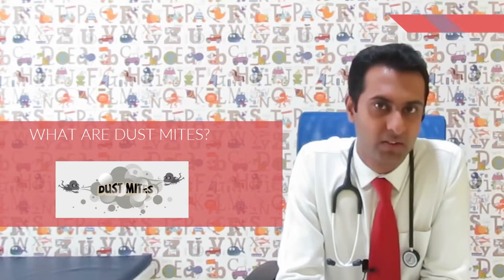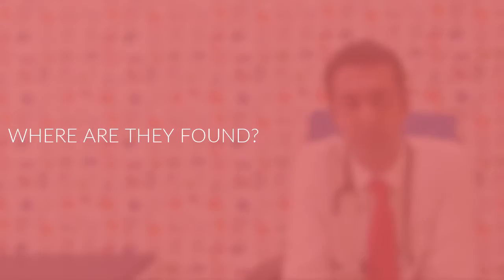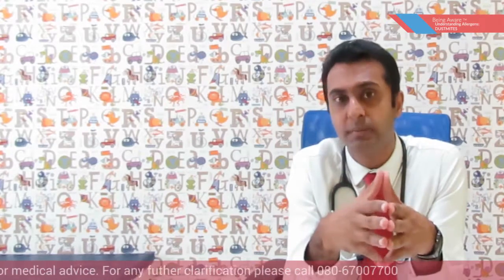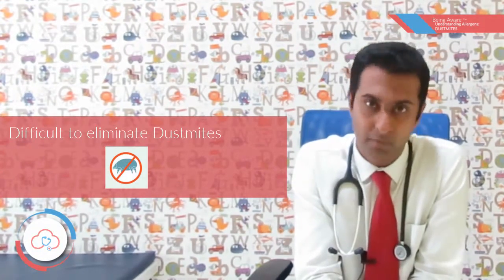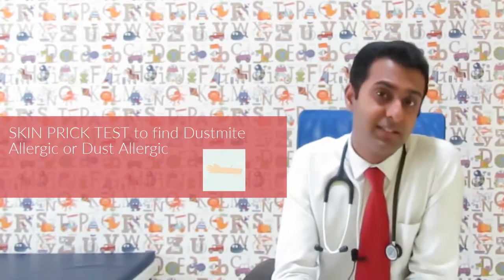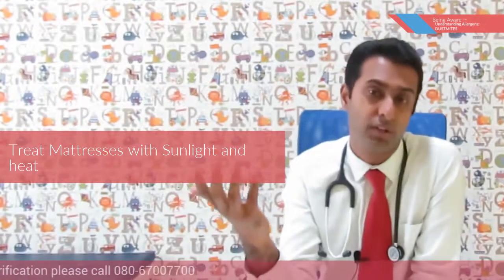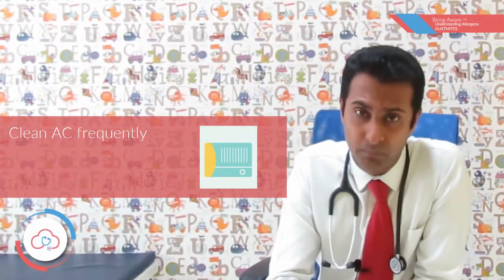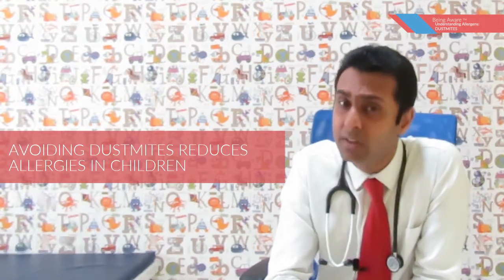Dustmite Allergy in Children | Dr. Bharath Kumar Reddy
DUSTMITE ALLERGY:

WHAT ARE DUST MITES? These are Microscopic creatures that infest Bed, Pillow, Bed sheet, Curtain, sofa etc.

These are most common cause of allergy. They thrive in Hot and humid Climate and found in objects that come in close contact with Human Skin. They feed on Human skin. They are mainly 3 types in short referred as Dp, Df and Bloomia.

HOW COMMON IS DUSTMITE ALLERGY?
Dust mites are most common cause of allergy, nearly 30% people are Dust mite Allergic. It is very difficult to eliminate dust mites, cleanest countries like Singapore have Dust Mites. It is very difficult to eliminate Dust mites.

It is important to note that Indoor dust causes Dust allergy as it contains Dust Mites.

SKIN PRICK TEST to find Dust mite Allergic or Dust Allergic.
Reduce exposure to Dust mites to reduce Allergy.

TO OVERCOME DUST MITE ALLERGY
•Do not use OLD MATTERESSES
•Treat Mattresses with Sunlight and heat
•Soak bed sheets and pillow covers in hot water
•Discard old carpets
•Dispose old soft toys
•Wash Heavy Curtains frequently
•Prefer Synthetic Fabrics avoid Cotton
•Clean AC frequently
•Use Dustmite covers/protectors/encasing

AVOIDING DUSTMITES REDUCES ALLERGIES IN CHILDREN